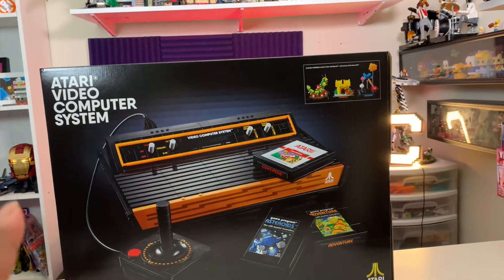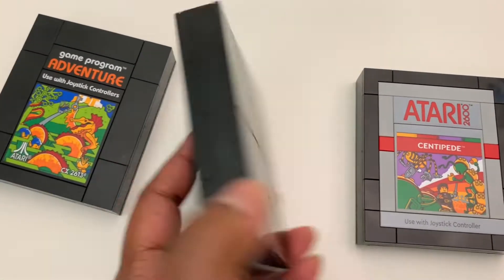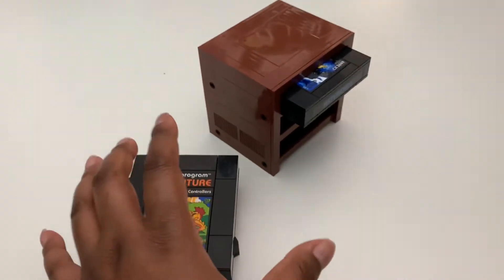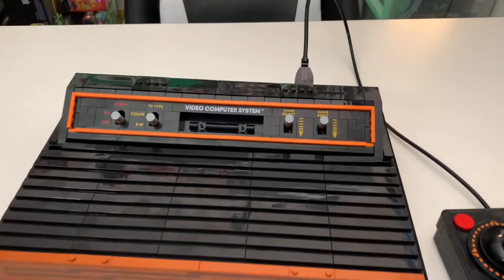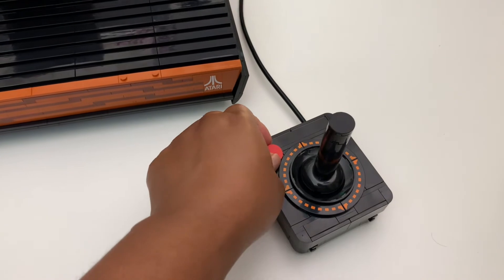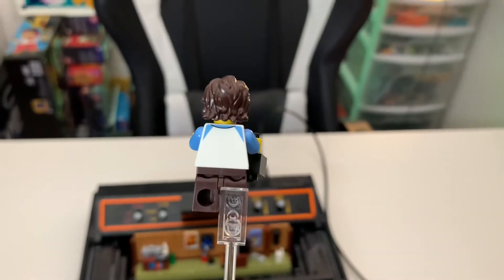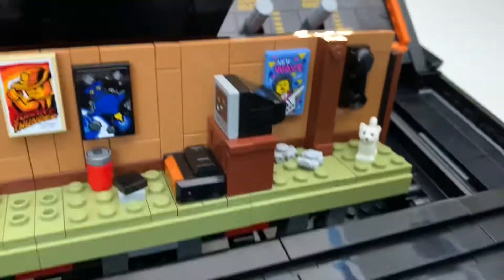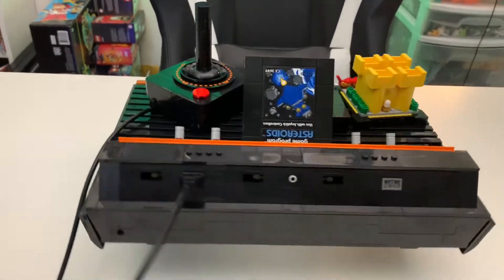LEGO Atari 2600 REVIEW (10306 | 2022) - I'm Too Young For This...Maybe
Reviewing the Lego Atari 2600 set (10306) that releases August 1st!

This is our second time getting a retro gaming console in Lego form, this time it's the lego atari. Definitely aimed at us afols(adult fans of lego), let's see if even this zillennial likes this lego atari too.

Thanks to Lego Ambassador Network for sending this over. It was free but my opinions are my own!

I’m just an adult LEGO fan trying to live my best life by collecting and talking about LEGO. Some of my favorite themes to build right now are lego ideas, lego brickheadz, and lego marvel.